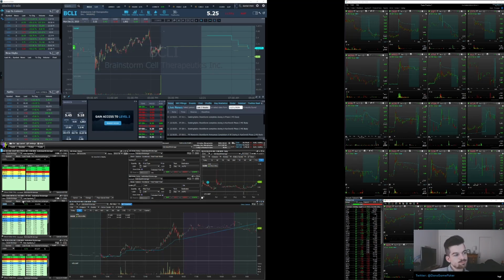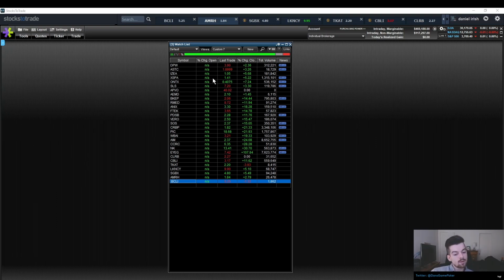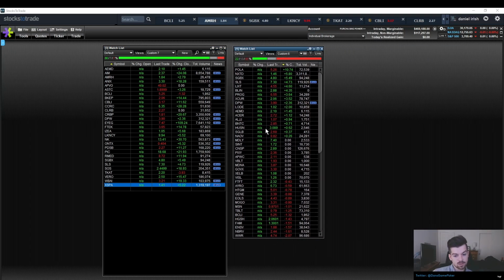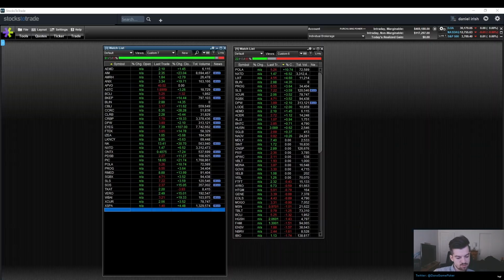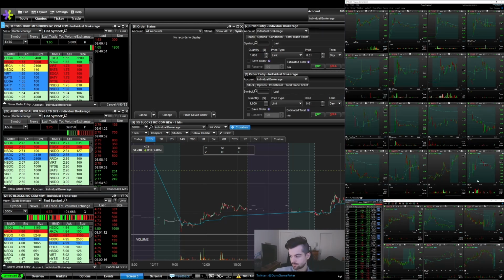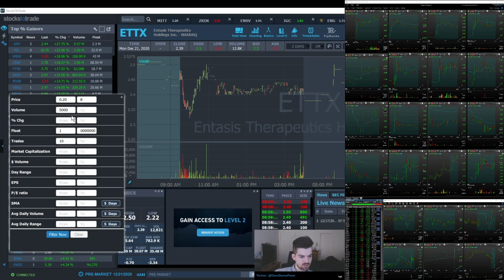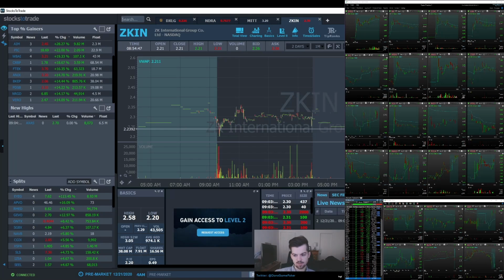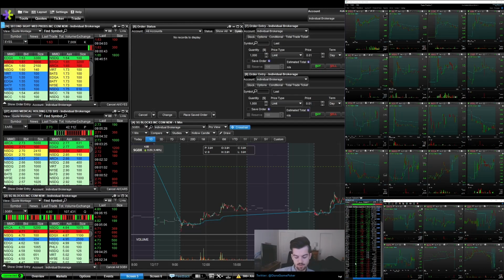Sleepy watchlist creation process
Keeping it unedited to show just how simplistic my approach to trading is. No crazy  deep dive research, just a consistent process, same steps everyday. Do whatever you feel works best for you is the key above all though.